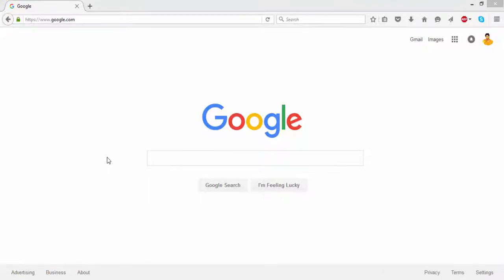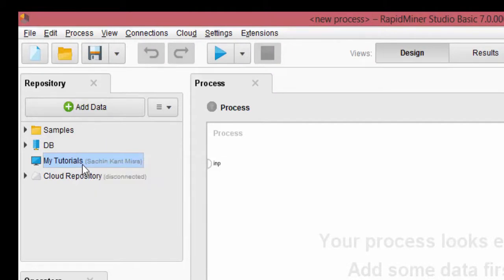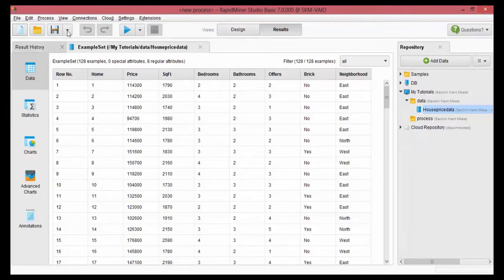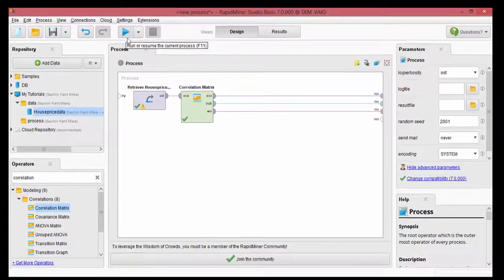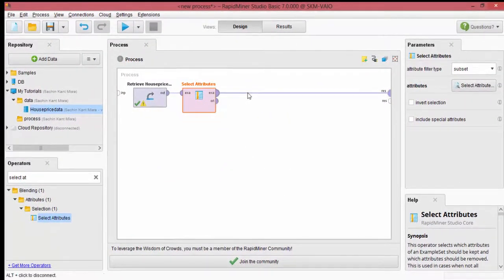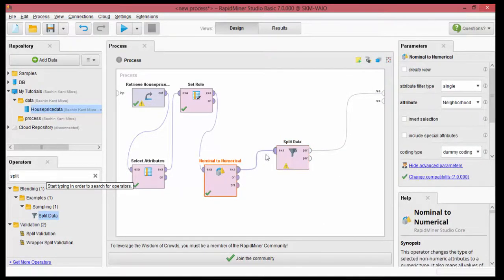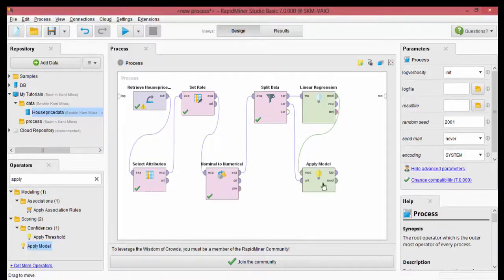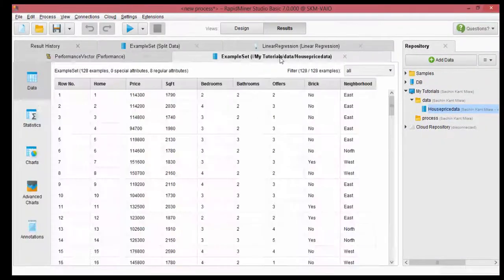RapidMiner Tutorial Video - Linear Regression